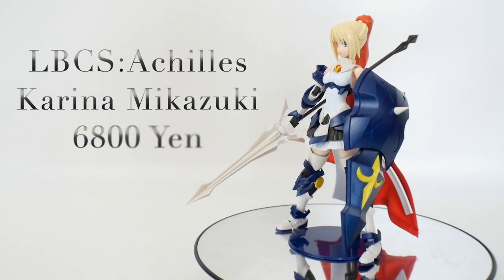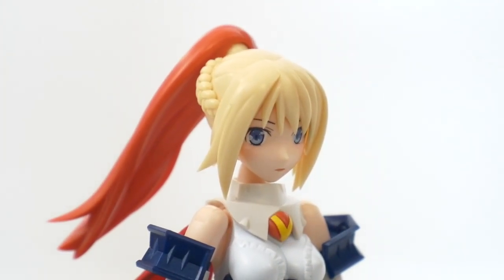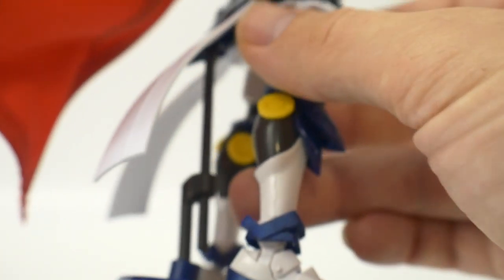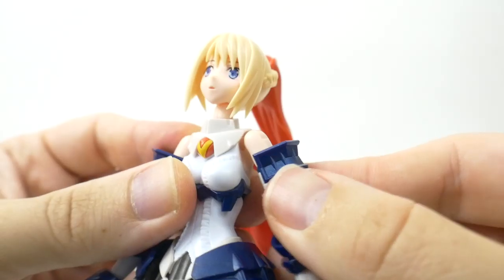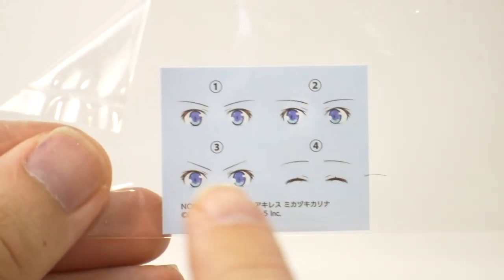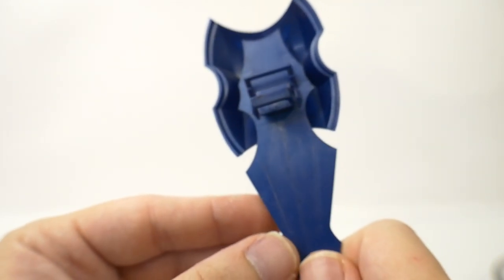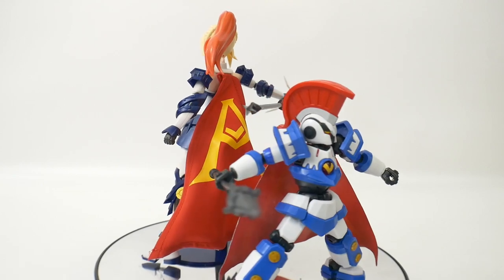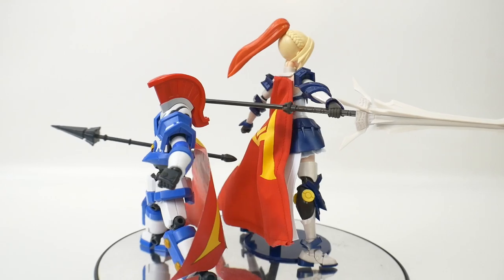LBCS:ACHILLES Karina Mikazuki Review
Check out this kit here or I'll give you the ole LBCS...(Licking Butt Crack Steve)

Zeta Kai
Shadowofthemoon87
Andrew Burford
enthuZM Prod.
alessandro pititto
NQG420
Red Blade
CRITICAL STRIKE
ForgedHorizons
Orb Weaver